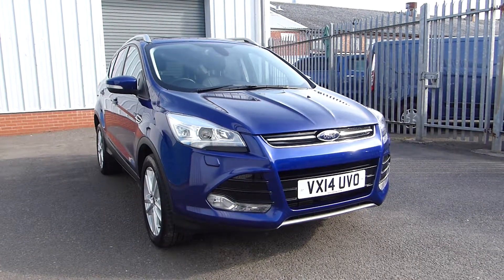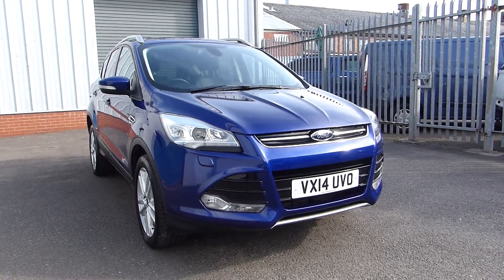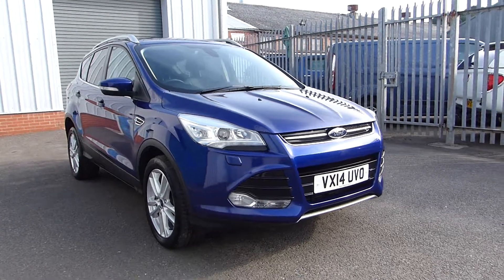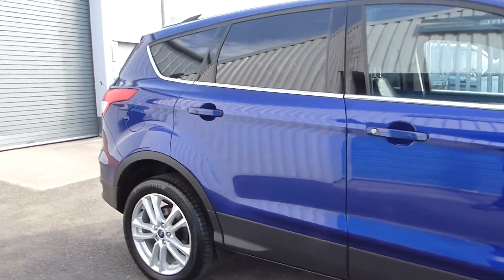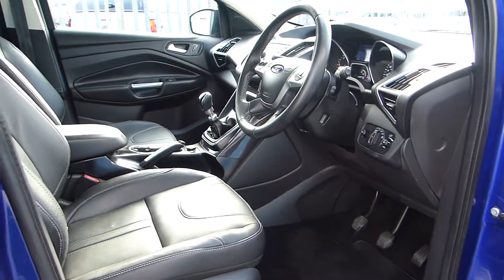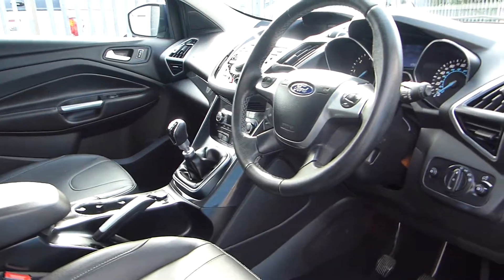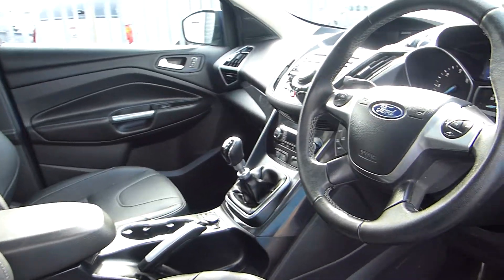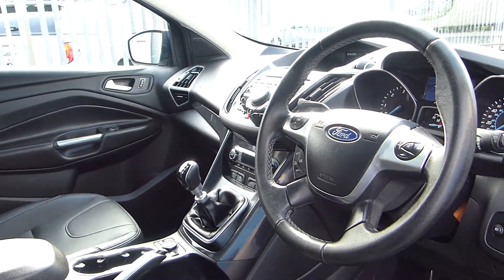Ford Kuga Titanium X - VX14 UVO